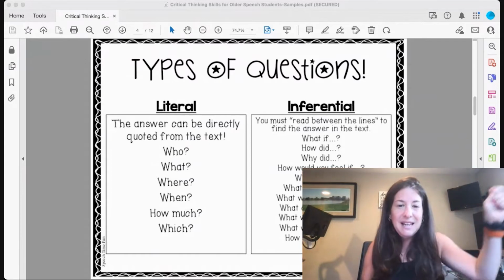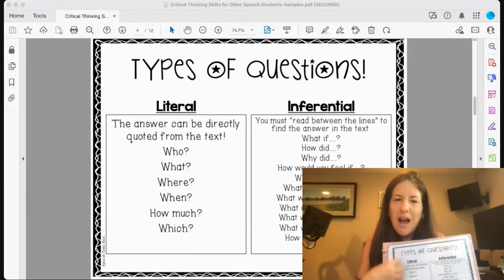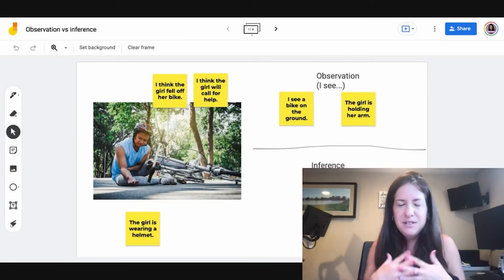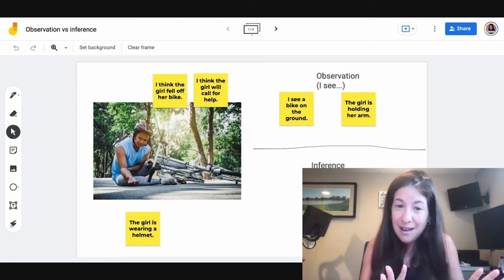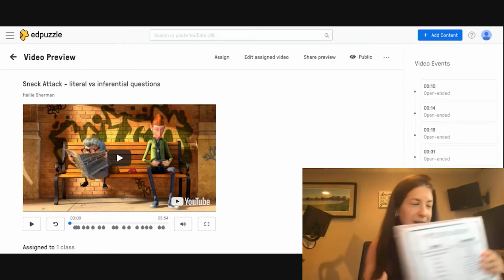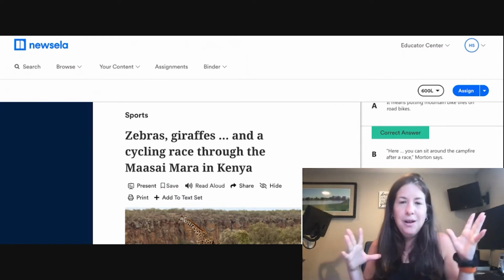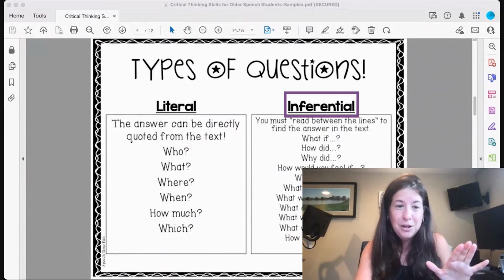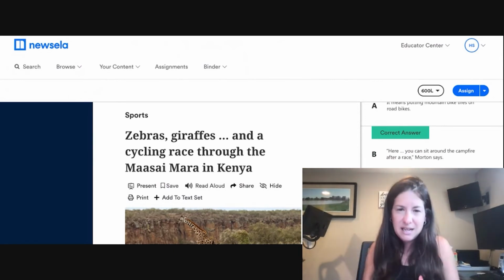Teaching Literal vs Inferential Questions in Speech Therapy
Help your older students grasp literal and inferential questions in speech therapy.

Once your students grasp inferential questions...now they need to be able to identify the question types and know what to do!

Learn the keywords to help them, ways to teach it so they grasp it and fun therapy ideas that will keep the motivated.

Unsure where to start with older speech students?! Grab my free baseline tool to help you know what language comprehension goals that are appropriate for them